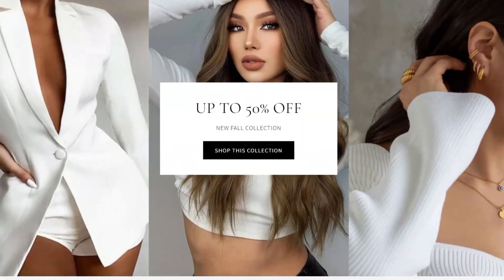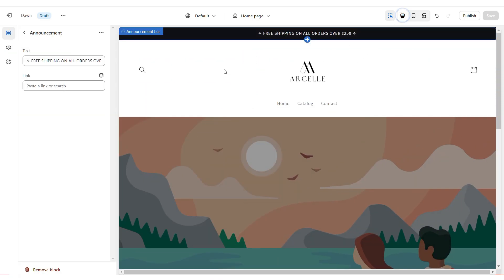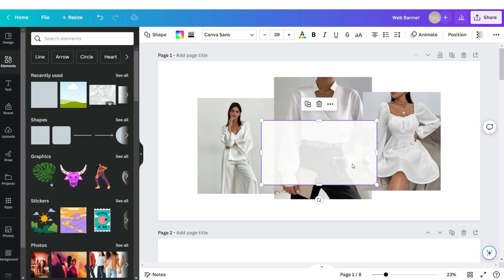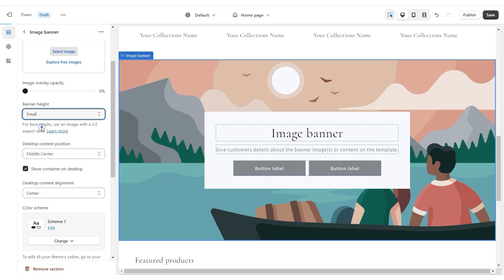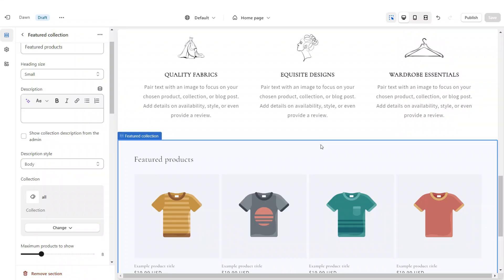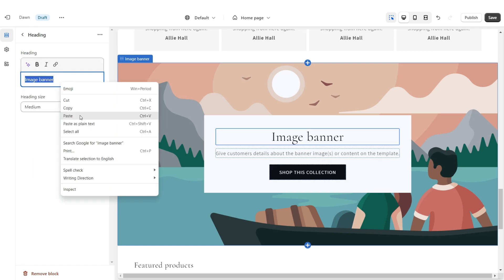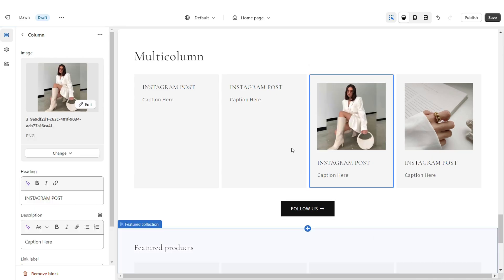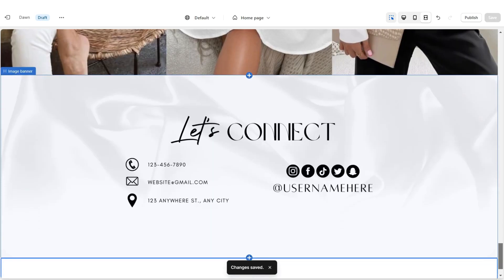How To Design A Minimalist Shopify Website | Step-By-Step Tutorial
Want To Skip All These Steps? Save time and order my template for this Shopify website -

Step-by-Step Guide: Design a Minimalist Shopify Website for Your Boutique Business | Create a Sleek Online Presence

Welcome to this comprehensive tutorial on designing a minimalist Shopify website tailored for boutique businesses, hair businesses, and more. In this step-by-step video, we'll walk you through the process of creating an elegant and streamlined online platform that reflects your brand's unique style.

Embrace the beauty of simplicity as we guide you through every aspect of designing your Shopify website. From choosing a clean and stylish theme to optimizing your layout for easy navigation, you'll learn the essential elements that define a minimalist and effective online presence.

Whether you're a boutique owner or a hair entrepreneur, this tutorial is your go-to resource for crafting a website that showcases your products and services with sophistication. We'll cover image selection, color palettes, and typography that resonate with minimalism's timeless elegance.

minimalist Shopify website design, step-by-step tutorial, boutique business, hair business, online presence, elegant theme, clean layout, image selection, color palettes, mobile responsiveness, user experience.

Timestamps:
00:00 Intro
2:10 Designing The Header Image
4:54 Adding The Collection Lists
5:48 About Us Section
6:52 Shop Qualities
8:10 Featured Collection
9:04 Customer Review Section
9:44 2nd Image Image
10:41 Email Signup & Blog Posts
11:28 Instagram Section
12:07 3rd Image Banner